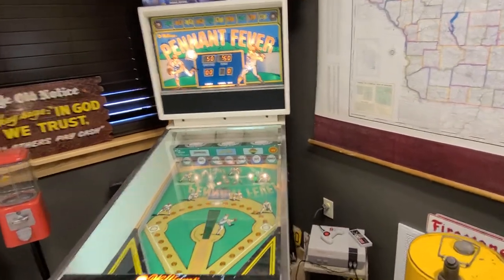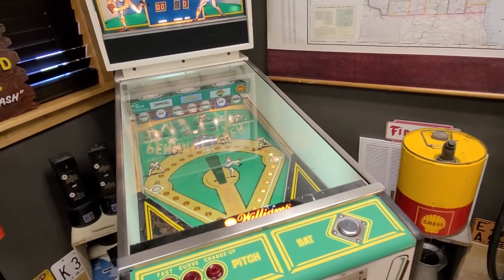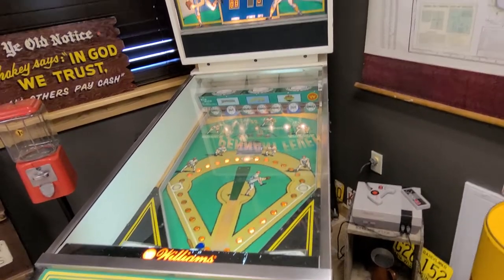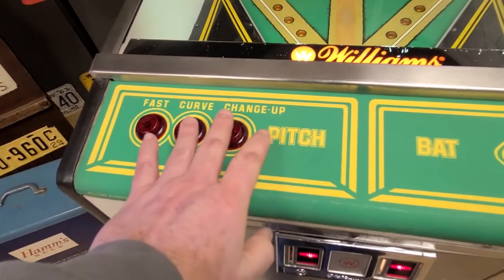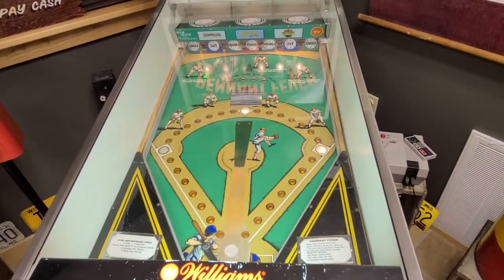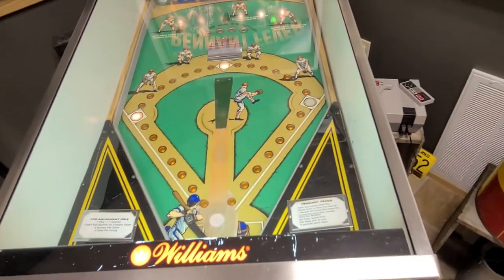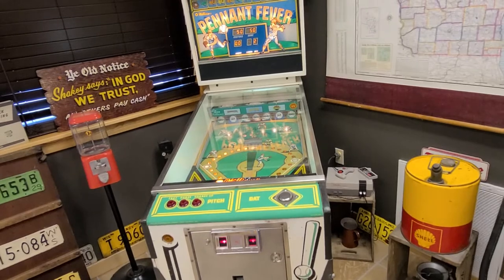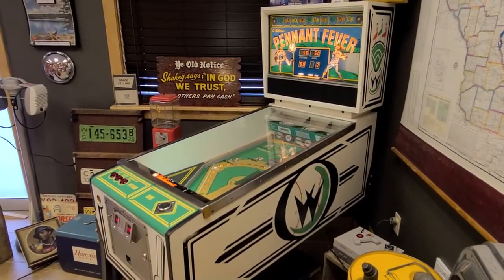1984 Williams Pennant Fever Baseball Pinball Arcade Game Generation X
1984 Williams Pennant Fever in action! This is an incredibly fun baseball game that will provide YEARS of enjoyment for your family, as it has for mine over the last decade. We're asking $2,950 for this game.